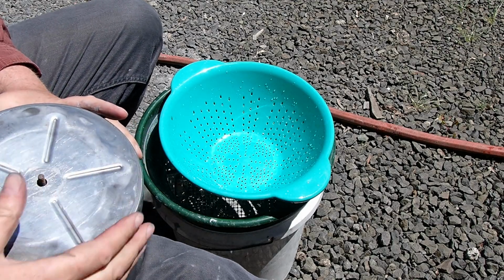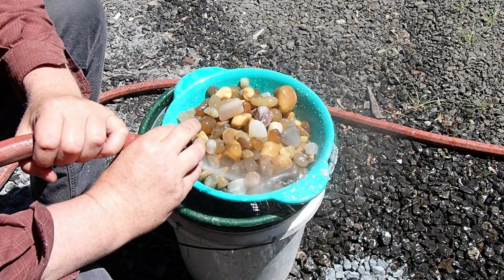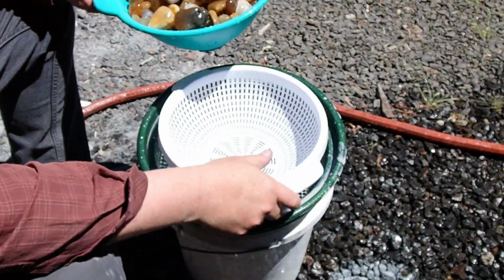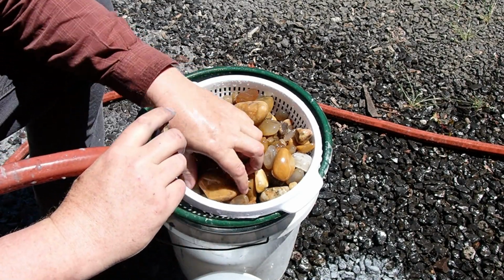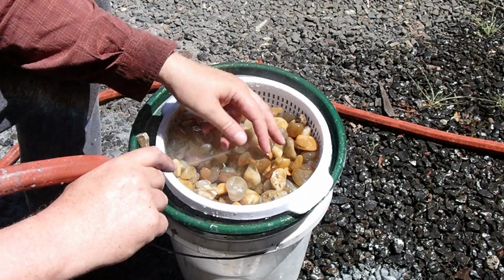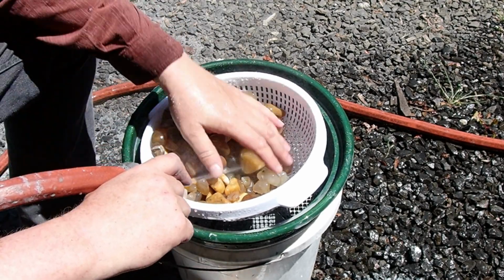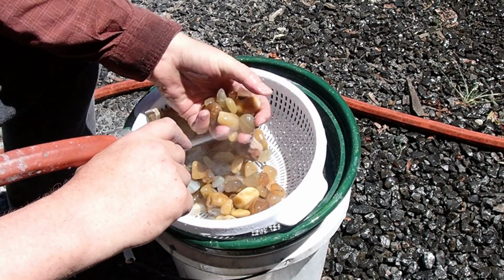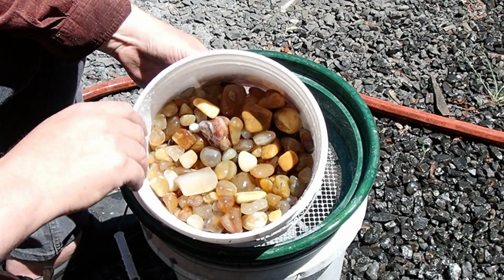Cleaning Agates from Medium Grit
These Agates are going to be incredible when they are  completed.  No need for burnishing, just a quick cleaning and they are ready to move on to pre-polish

Send me Rocks to see if i can polish them or make cabochons out of them.
Jaws Jr Entertainment 170 W Ellendale Ave Ste 103 PMB 309, Dallas, OR, 97338 United States, Oregon